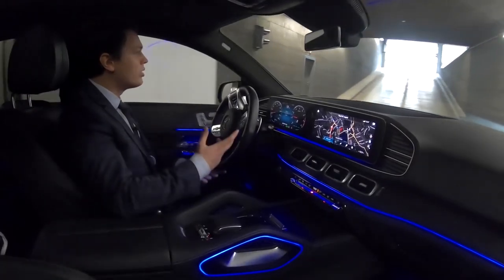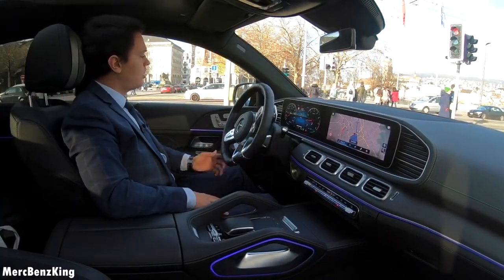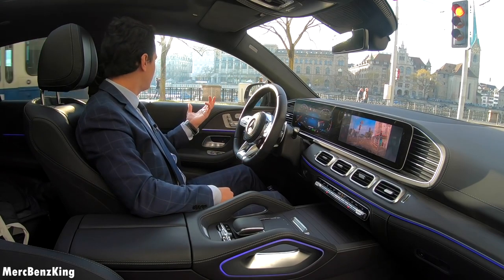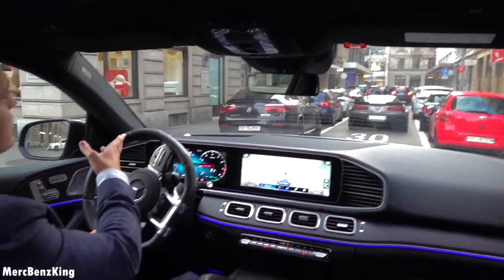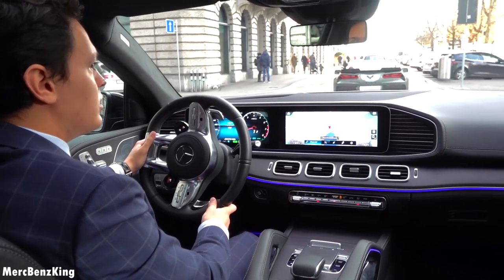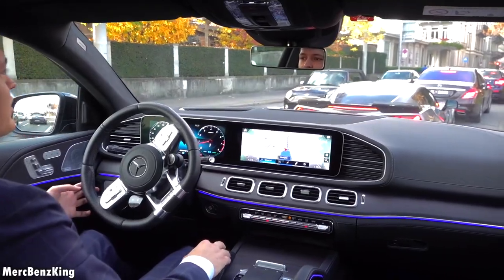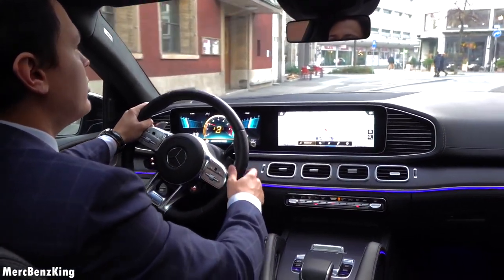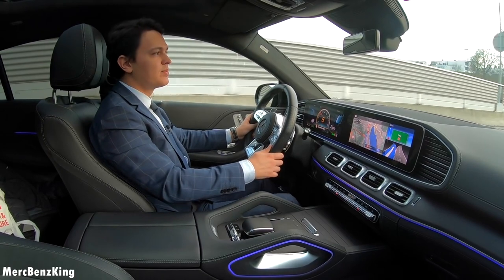2021 Mercedes GLE Coupe AMG 63 Grill BRUTAL GLE 53 Review Drive Sound hd1